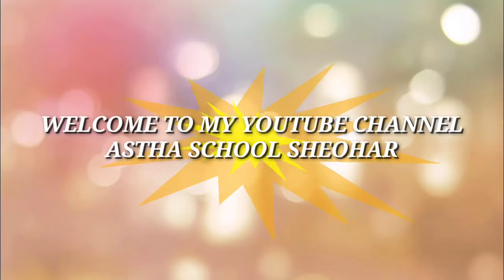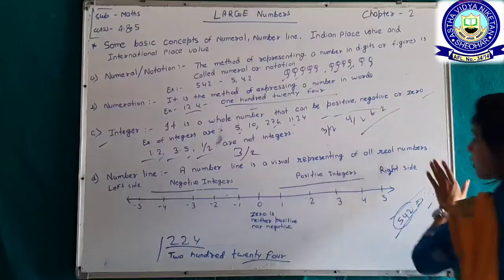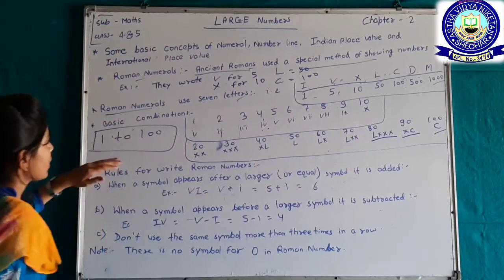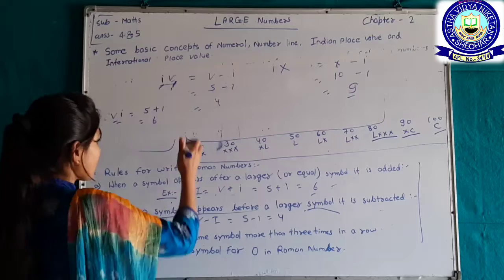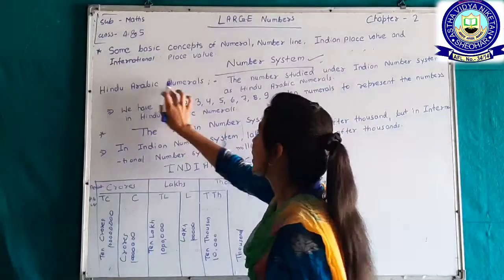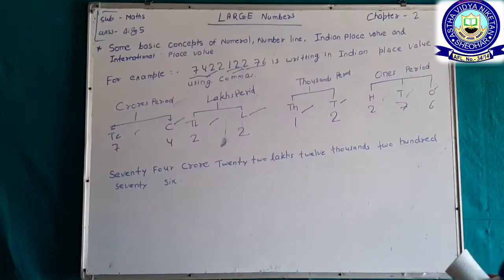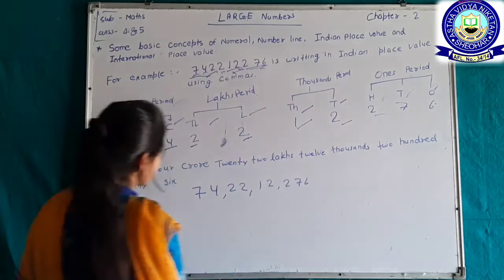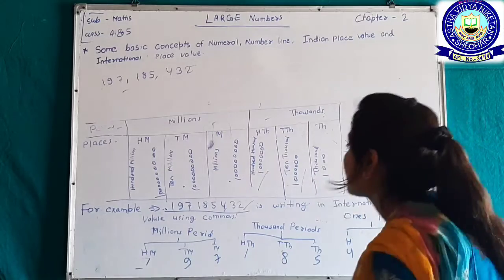CBSE Mathematics, Class - 4th & 5th Chap - Basic Mathematics, ll Day 1 ll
Vagisha Kumari From Astha Vidya Niketan, Sheohar